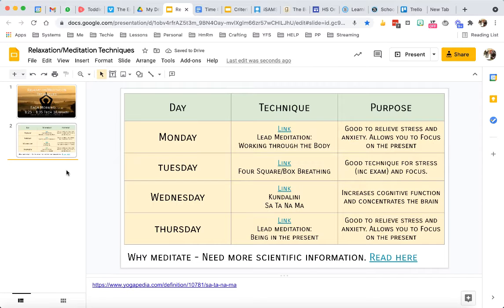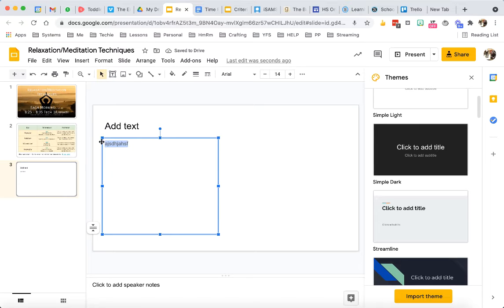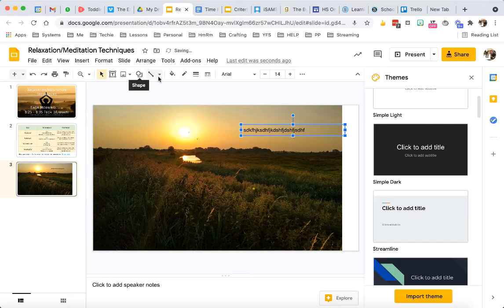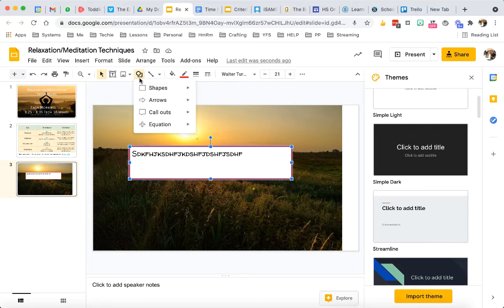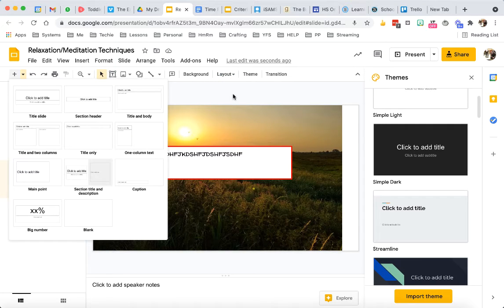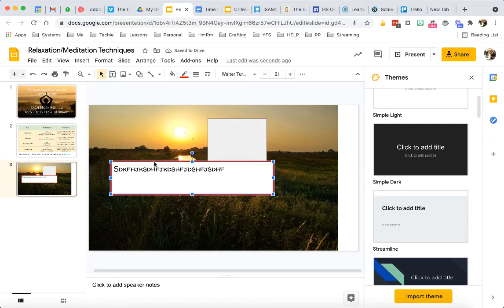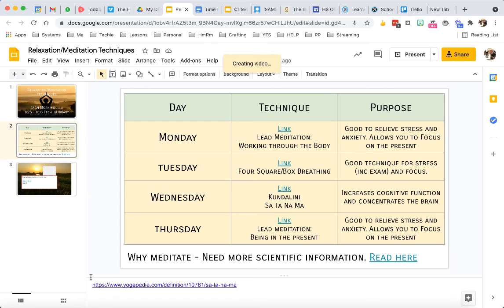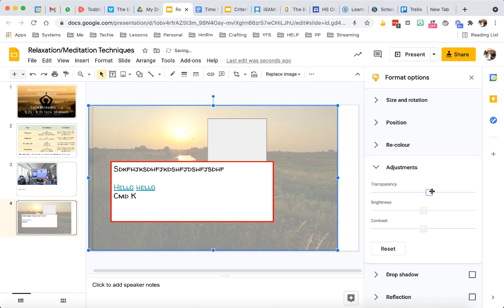Google Slides Intro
0:00 Adding Templates and Themes
0:38 Adding Text/Removing Text Boxes
1:28 Insert Image/Crop Images
2:10 Adding Text Boxes
2:51 Shapes/Fills and Outlines
4:11 Adding a Background
4:45 Tool Bar Recap
5:08 Ordering/Layering
5:49 Hyperlinks (and CMD K)
6:32 Version History
7:06 Adding Videos
7:57 Formatting Videos and Pictures